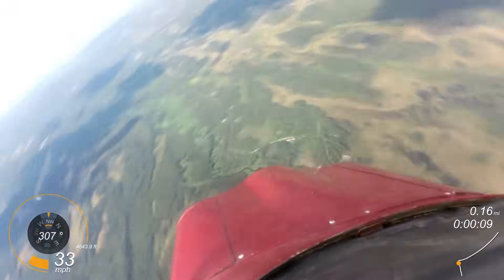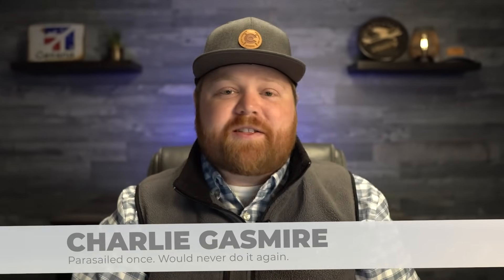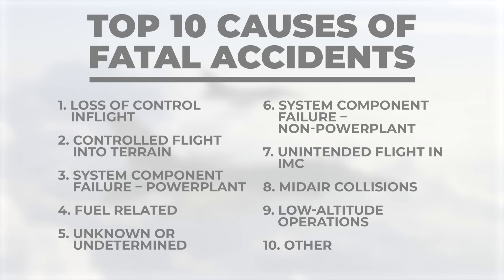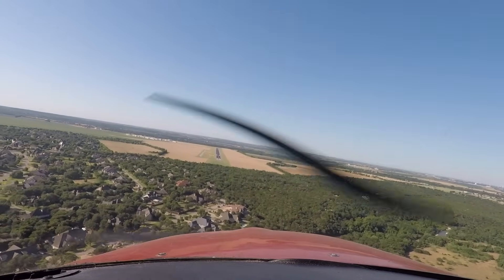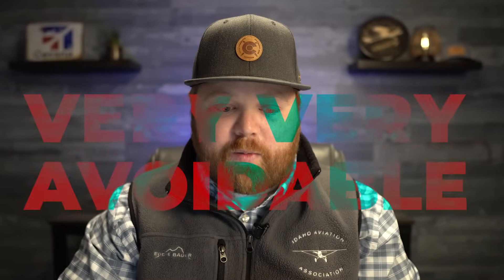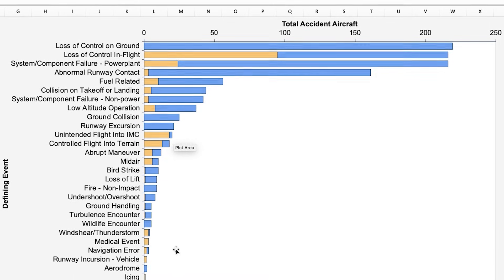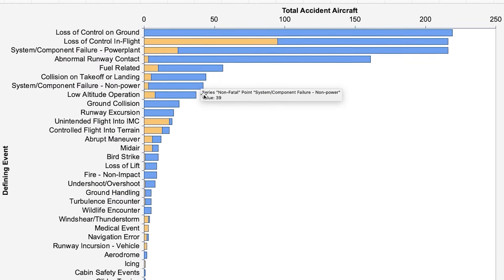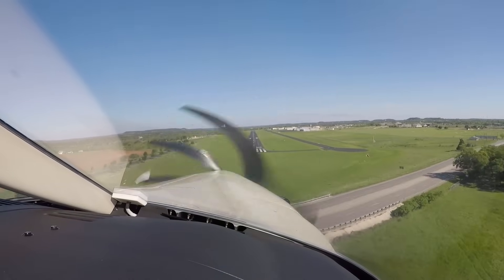The danger of general aviation? The facts and my approach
This is one of the most common questions I see about general aviation... how dangerous is it? I think the data is pretty interesting, but even more interesting is the cause of accidents. It's worth looking at and understanding what we can do to make this great hobby as safe as we can.

Video Chapters:
0:00 Intro
0:09 The Data of Aviation Accidents
0:57 Are Accidents Random?
1:29 The Causes of Aviation Accidents
4:05 How Dangerous Situations Happen in the Real World
5:33 Engine Reliability in General Aviation
6:22 All That Matters: The Next Flight
6:52 My Stance on the Safety of GA - Point 1
7:16 My Stance on the Safety of GA - Point 2

Looking to start your aviation journey but not sure where to begin? Get the 23 resources I wish I had at the start of my aviation journey in an easy-to-reference PDF. You'll get the short answers along with links to expanded resources on every single topic. This 25-page PDF is jam-packed with value and addresses nearly all of the topics I most commonly get asked about flight training, all in one place, for free.

Want to avoid the mistakes I've made and learn from the things that have gone right? Below you can sign up below for my free five-day email series that covers the most impactful lessons I've had as an aviator, from flying to airplane ownership:

If you want to know more about me (Charlie), here's my bio and aviation bucket list

Looking to work with me 1-on-1? for more info!